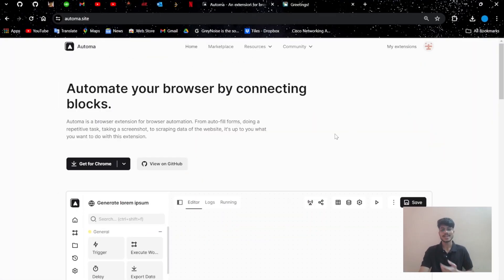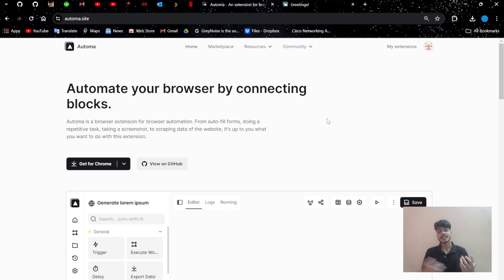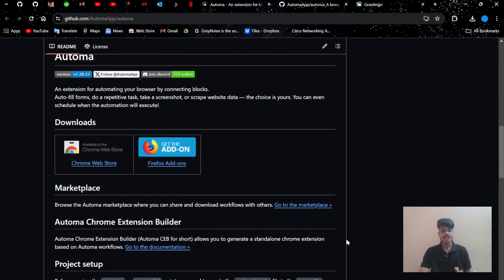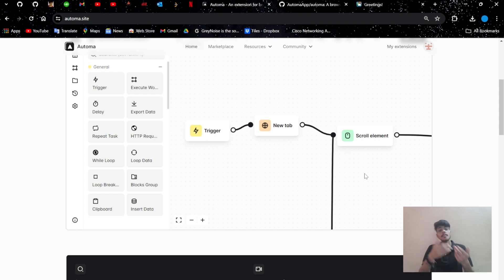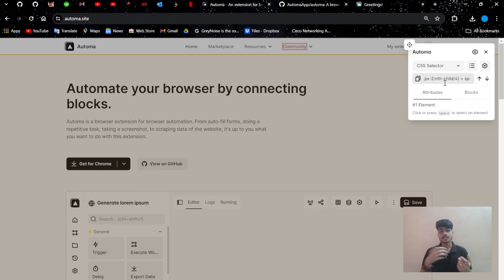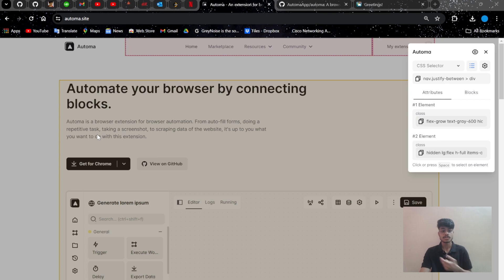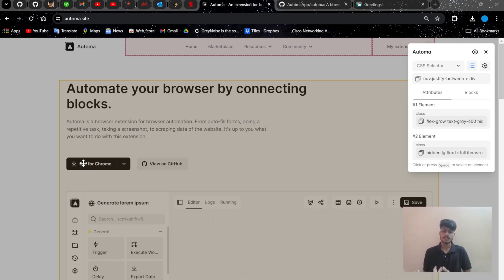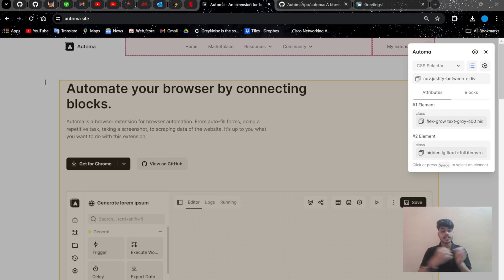AUTOMATE YOUR BROWSER ACTIONS Using only NO-CODE | PART 1 (+ OPENSOURCE) CONTRIBUTIONS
All the resources are given below👇

Helping people buy back their time with AI and Automation so they can enjoy more of LIFE!

In this series, I’m starting an AI AUTOMATION Company entirely from scratch and as a complete beginner. Join me as I learn everything needed, from reaching out to businesses to mastering Facebook ads, all to hit $10K per month.

Hey guys, In this video, I have explained How you can use Automa to automate your browser actions and work efficiently, this can be developed and extrapolated further in an Autonomous Outreach system using make and Automa!

I hope this helps you out, as you are all a part of my journey I wanted to share this with you all so You can also implement these frameworks in your business.

{credits Paula}

I will also share the automation used to clean these sheets also, I will be sharing access to the Outreach board in my community; JOIN INN!!

📚 My Free Resource Hub & Community (Check the 'Products’ tab for any mentioned resources!)